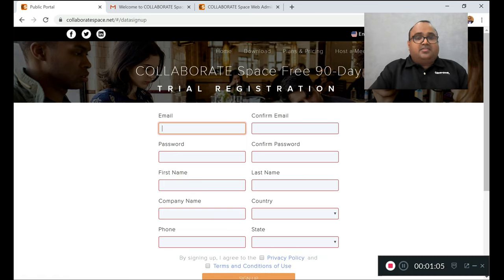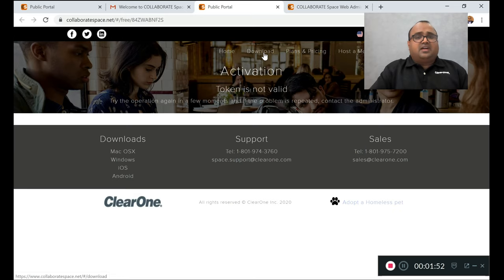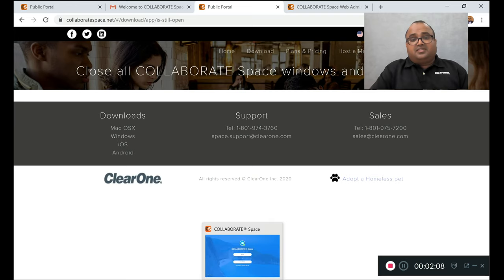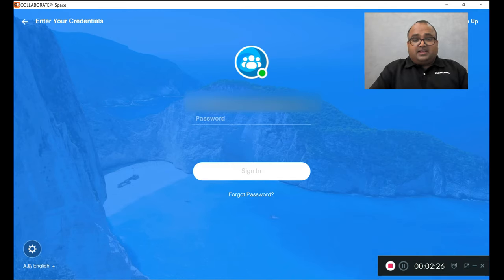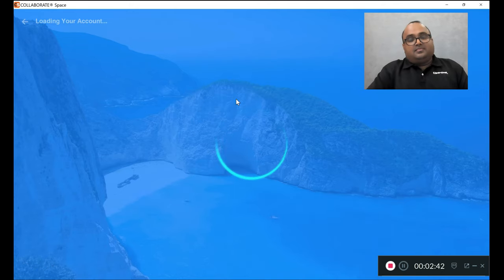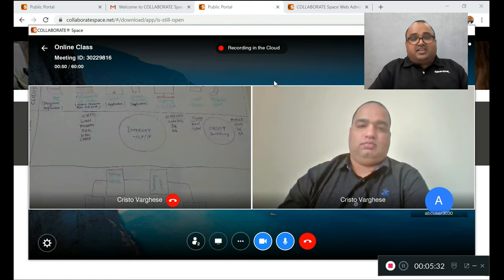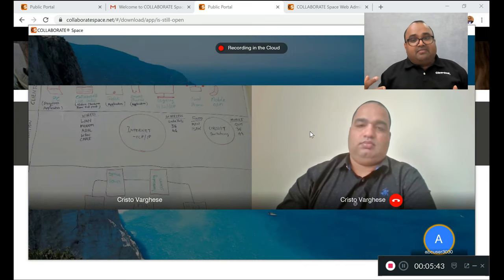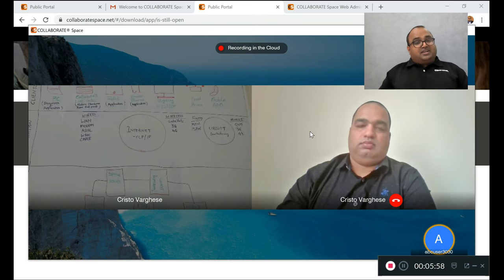Secure Video Conferencing Software ClearOne CollaborateSpace- Free Trial - Watch for MultiCamera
Claim your 90days free trial video conferencing license from ClearOne - Collaborate Space - No Credit Card Needed
COLLABORATE Space provides persistent space to store data such as messages, documents, whiteboards, recordings exchanged on a topic during a call or meeting or anytime.
for more details on other products and services from ClearOne

to avail free trial license

Free Trial include Collaborate Space Pro 5 - which includes 5Hosts Licenses with each hosted session supporting upto 50 participants [25video and 25audio] and one H.323/SIP Gateway license and 10dollar phone dial out minutes. Integration with Microsoft team available through bots commands. Support 25 OnScreen Participants Videos